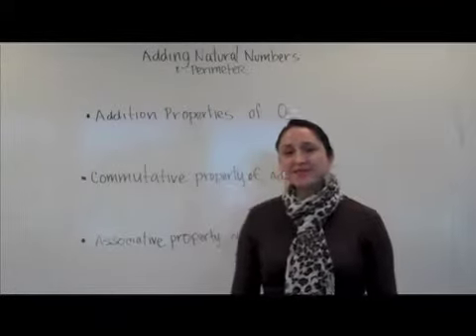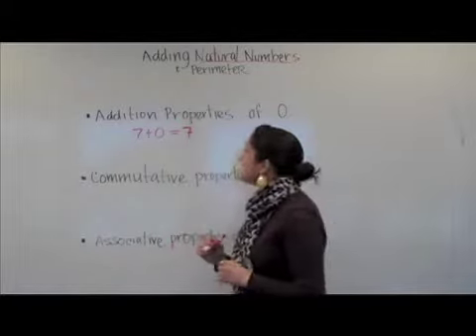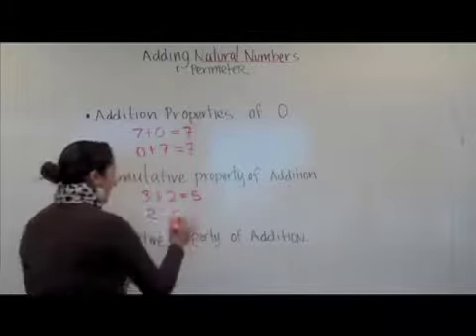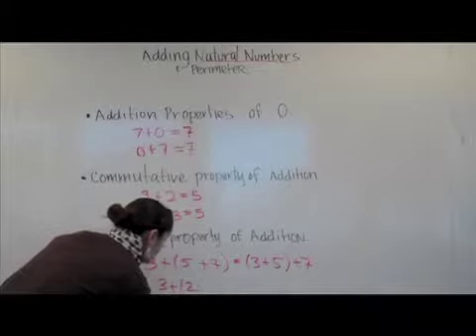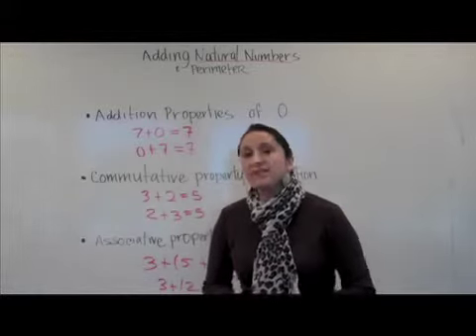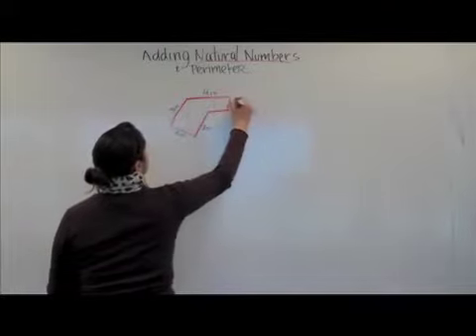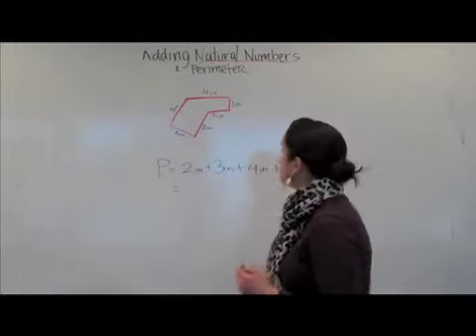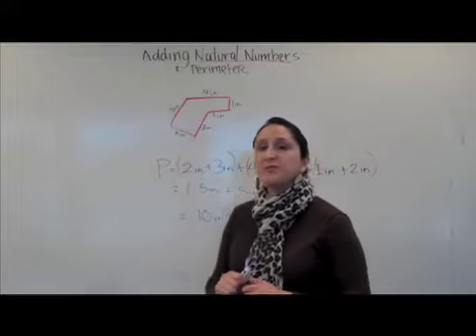Math Tutorial Adding Natural Numbers Perimeter